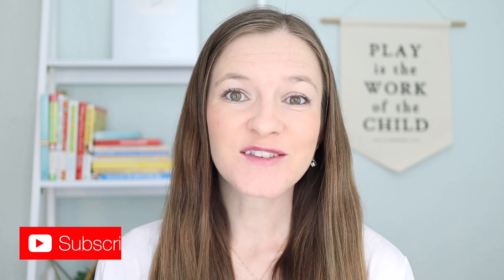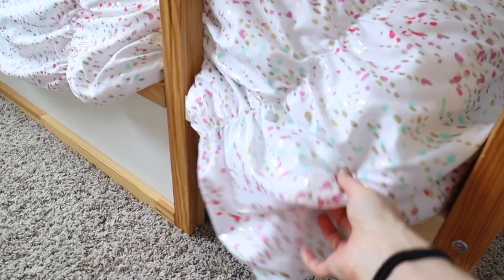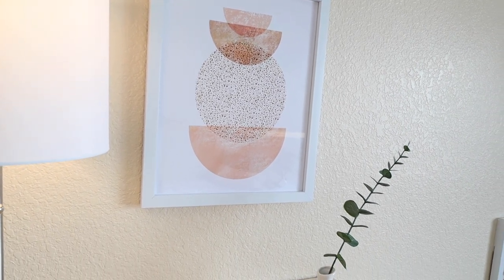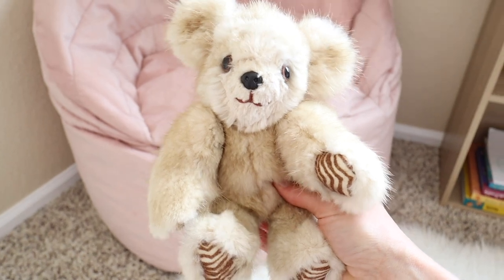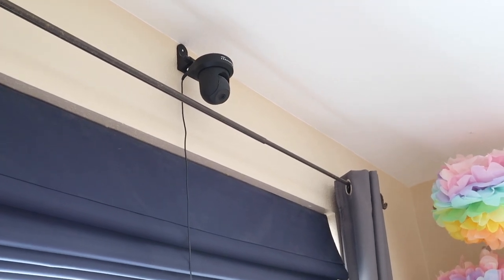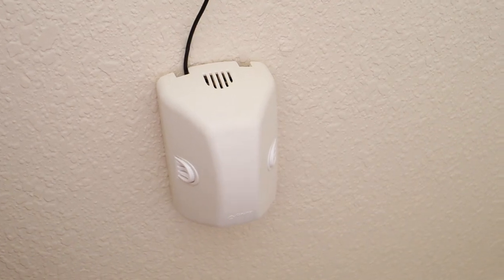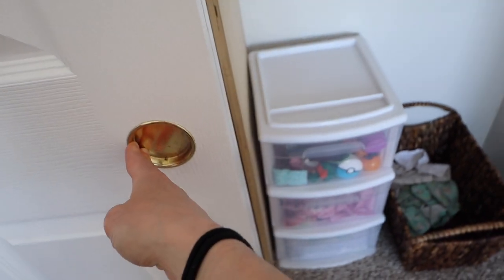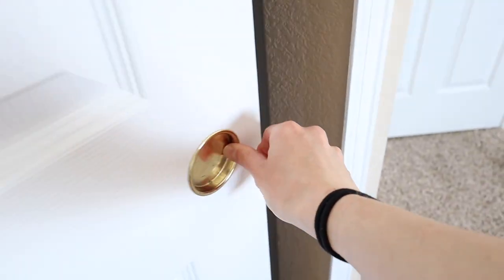MONTESSORI AT HOME: Montessori Preschool Bedroom Tour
//IN THIS VIDEO:
○ SOUND MACHINE/NIGHTLIGHT
○ STICK LAMP
○ SMART BULB & REMOTE
○ MINI VASE
○ EUCALYPTUS STEM
○ SELF CARE STATION MIRROR
○ SELF CARE STATION SHELF (we painted it)
○ DINOSAUR POP-UP BOOK
○ BOB BOOKS PRE-READER BOX SET
○ READING BEAN BAG CHAIR
○ PIGGY BANK
○ MUSIC BOX
○ WHITE ACRYLIC ART FRAME
○ ADHESIVE PICTURE HANGING STRIPS
○ FLUFFY RUG
○ BLACKOUT CURTAINS
○ SECURITY CAMERA (BABY MONITOR)
○ OUTLET COVER BOX
○ "JACK GOES TO MONTESSORI SCHOOL" BOOK
○ "SEAS AND OCEANS" BOOK
○ "OUTSIDE YOUR WINDOW" BOOK
○ "WHY? NATGEO KIDS" BOOK
○ "FAIRY TALES" BOOK